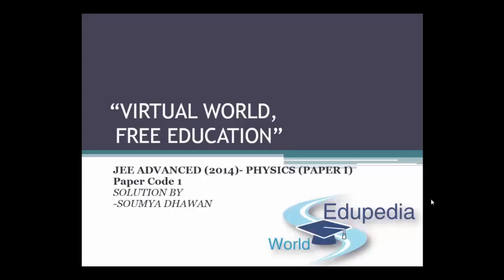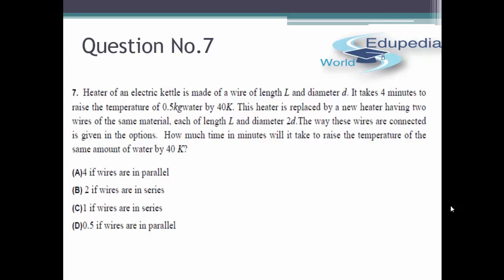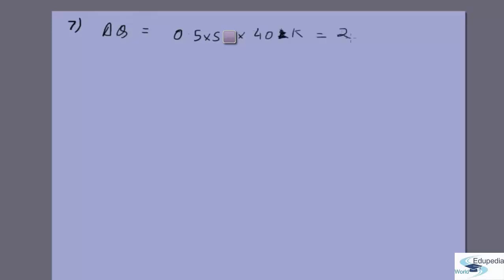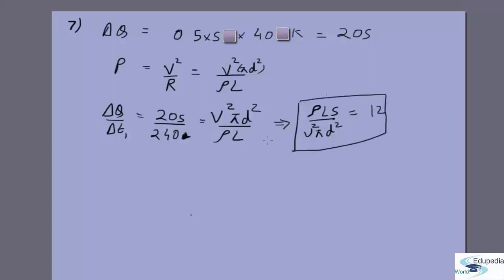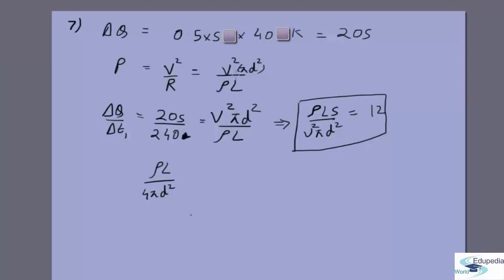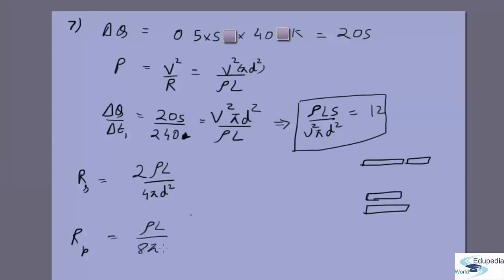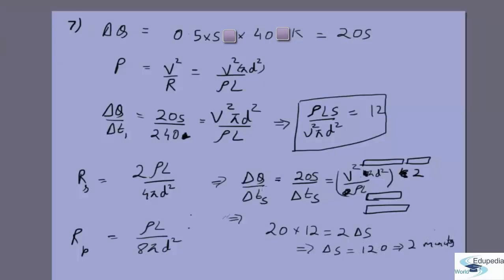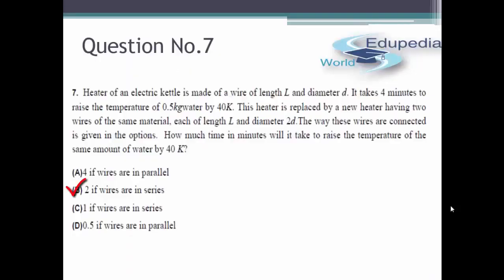IIT JEE Advanced 2014 solutions Physics | (Paper 1) | Question 7 | For IIT JEE 2018 Preparation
Introduction

- Answer is B and D